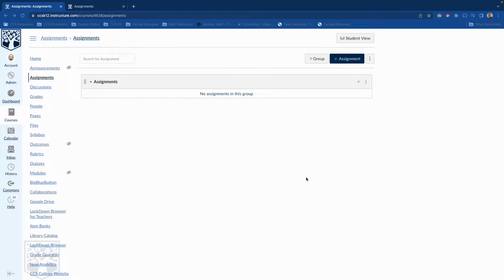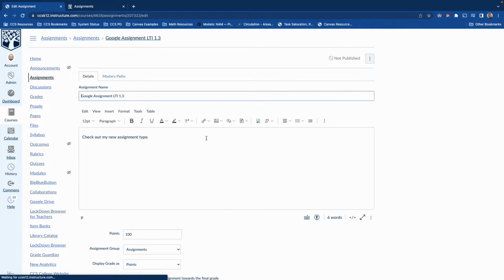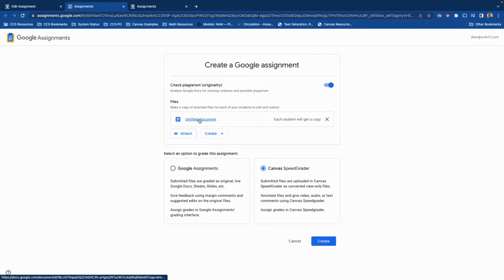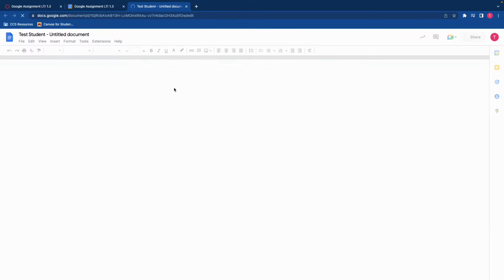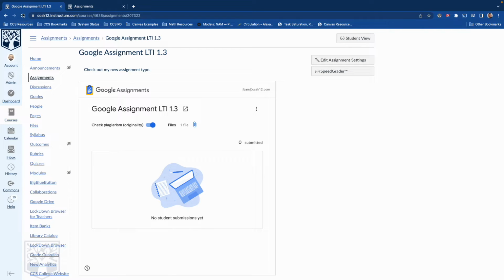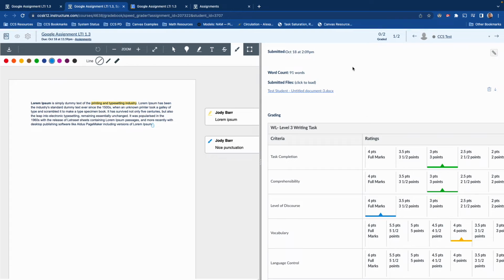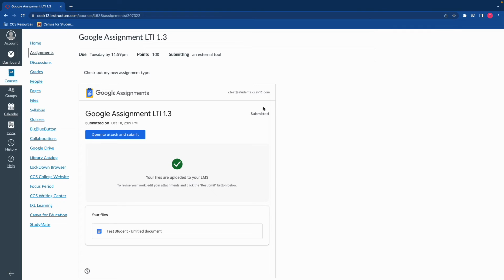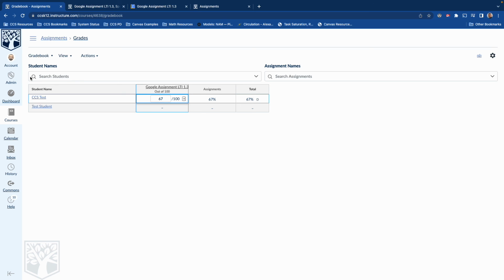Google Assignments and Canvas SpeedGrader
Two great tools that work great together -- Jody walks you through how the new version of Google Assignments works with SpeedGrader to provide greater flexibility in assessing student work submitted through Canvas.